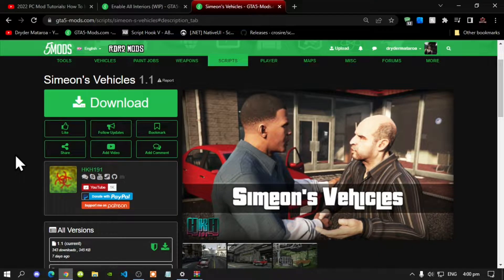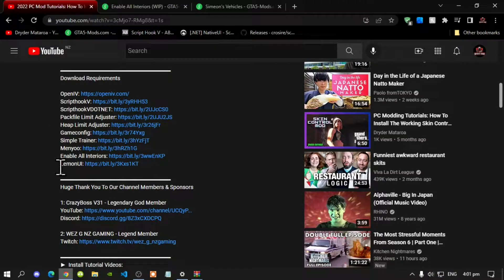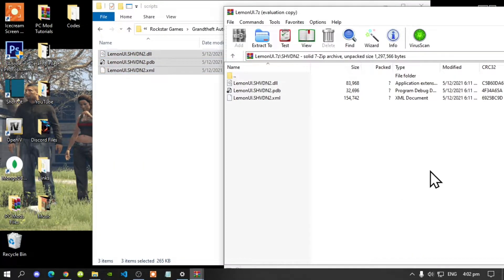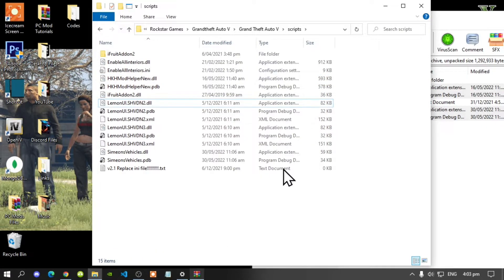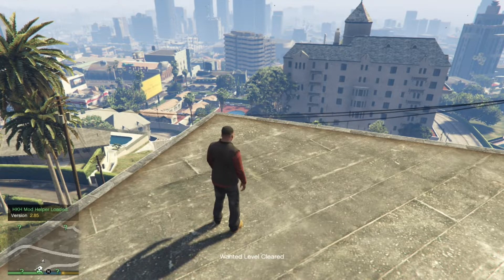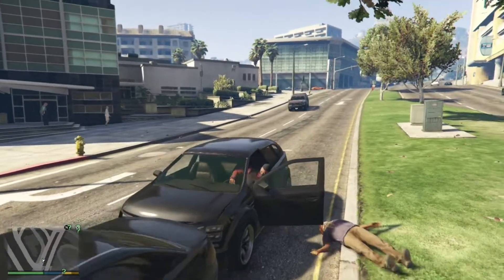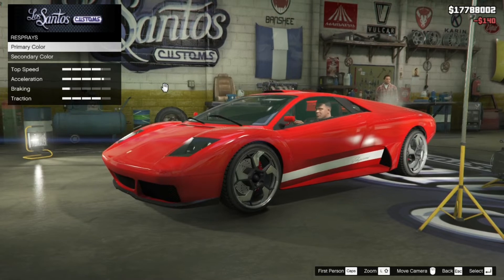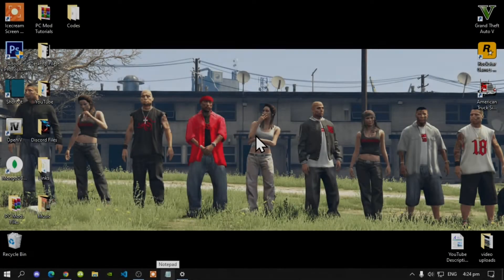2022 PC Mod Tutorials: How To Install Simeon's Vehicles Mod In GTAV SP | Script Mod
╔ ஜ۩☢۩ஜ ╗
║ ▓▓▓▓▒▒▒▒░░░░| Open This Description |░░░░▒▒▒▒▓▓▓▓    ║
╚ ஜ۩☢۩ஜ ╝

Video Editors:

Producer: Dryder Mataroa
Product Manager: Dryder Mataroa
Graphics/Design: Imovie, ShotCut, Panzoid
Logo: designevo
Video Creators:

Special Thanks To:

Social Media/Info

✔ Verified Account